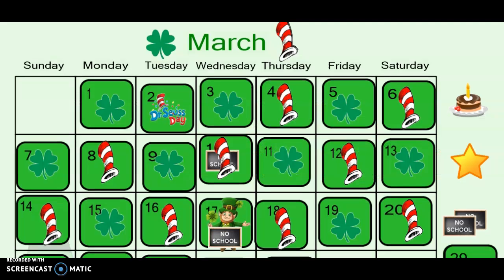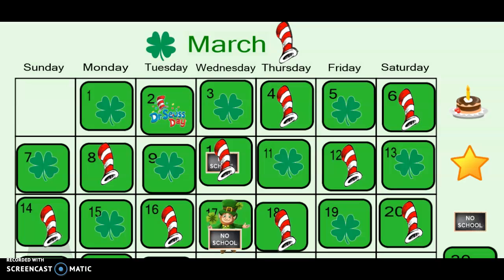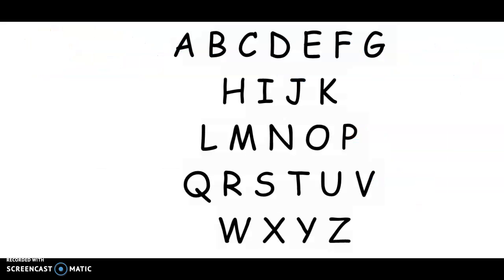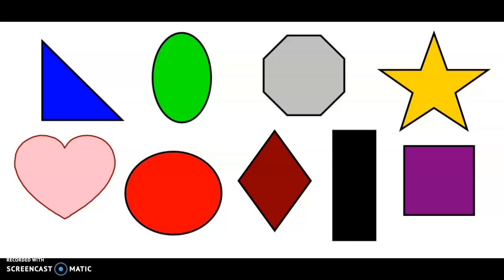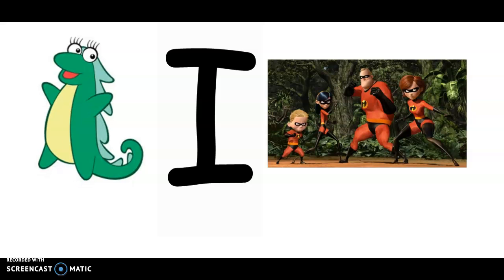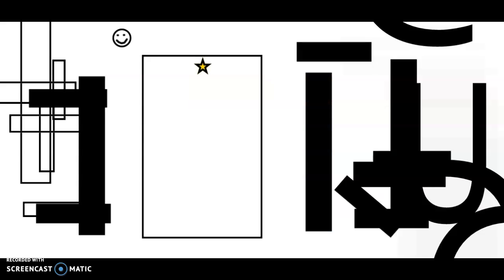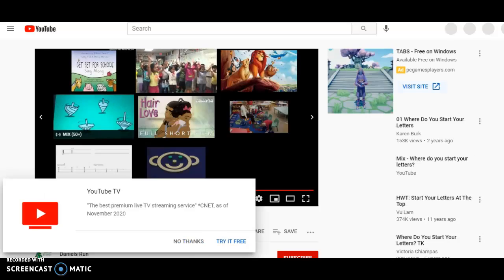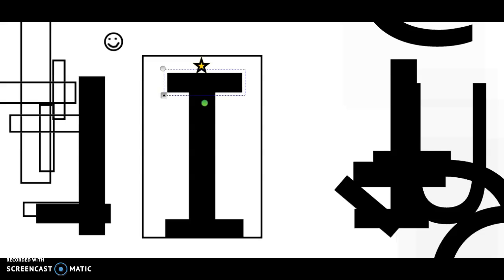AM Circle Time 3/29/2021